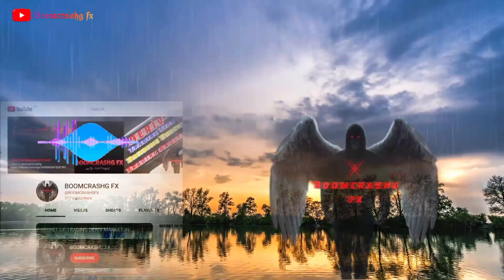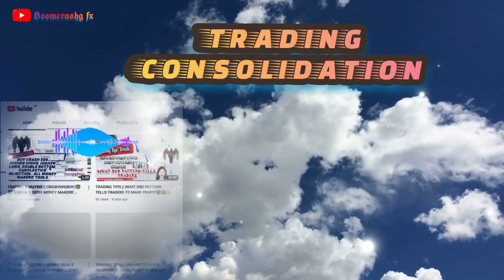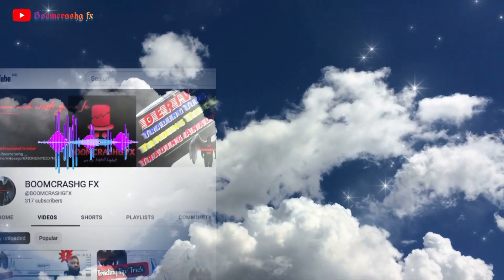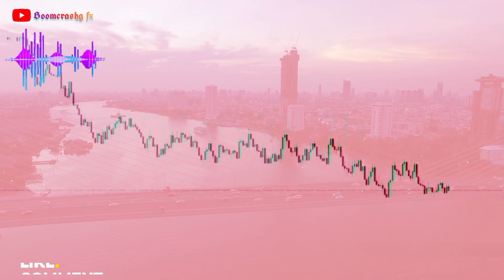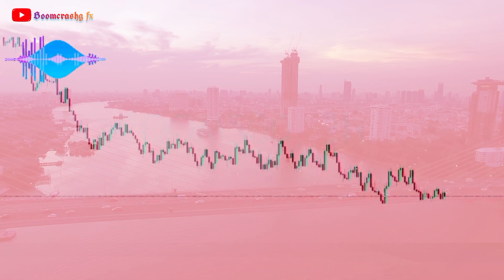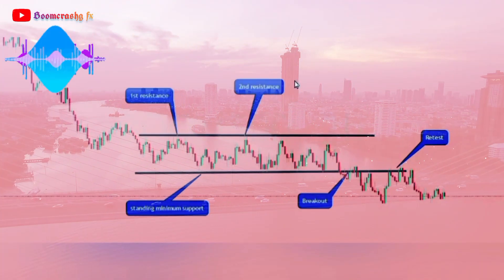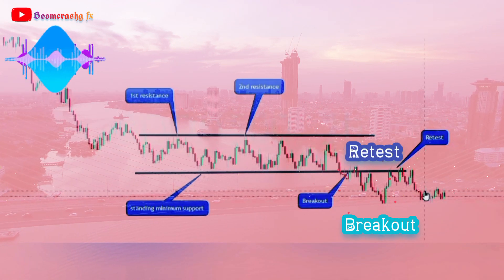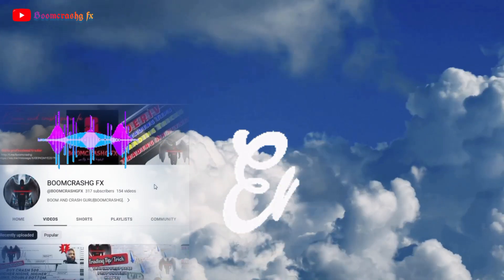How to trade Consolidation successfully in the market || Boom and Crash Guru💥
Trading CONSOLIDATION.

Looking for a legit and Trusted Broker to trade currencies or synthetic indices?

Trusted Brokers, I trade synthetic indices with
Register, fund your account and let's make money together

Join the telegram free channel and kindly go through the pin message

✅️Vip analysis/Signals.
✅️Account Management.
✅️Mentorship Program.
❌️No Investment.

1. intro.
2. What is Consolidation.
3. Consolidation patterns.
4. Rules in trading Consolidation.
5. Understanding Consolidation.
6. Illustration on Consolidation on the Chart.
7. Outro